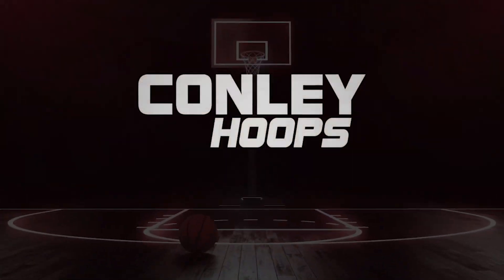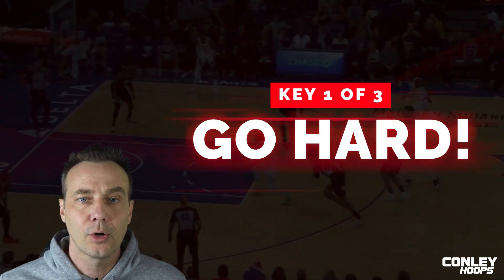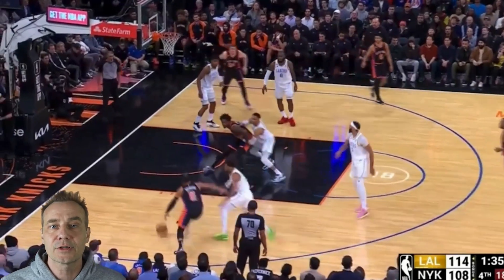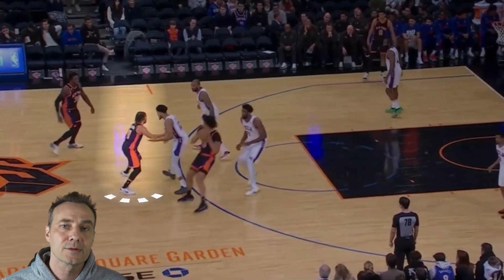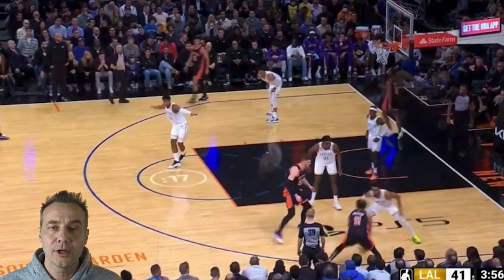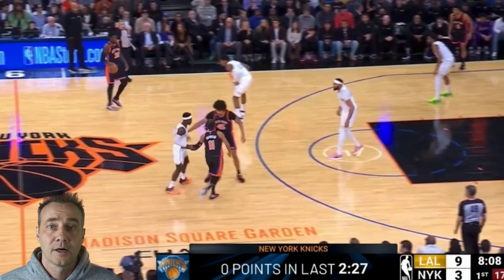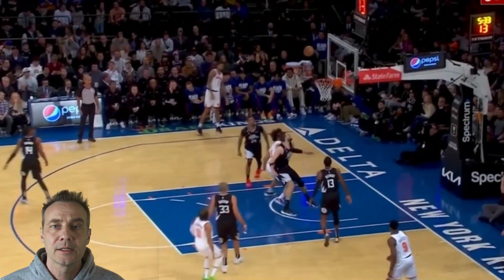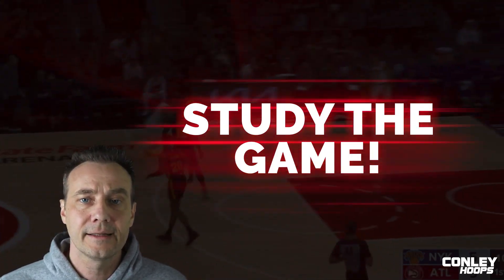HOW TO: Dominate as a SMALL guard || 3 KEYS! Ft. Jalen Brunson, the KING of NY || CONLEY HOOPS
Out of all of the small guards currently playing, Jalen Brunson is one of the most talented, by far. He just secured a new contract in NY, as he should, and I wanted to break down some of the things I see him doing that might help you, as a smaller guard, be more effective.

TRAIN WITH US:
(Personal video feedback, every time you workout!!)